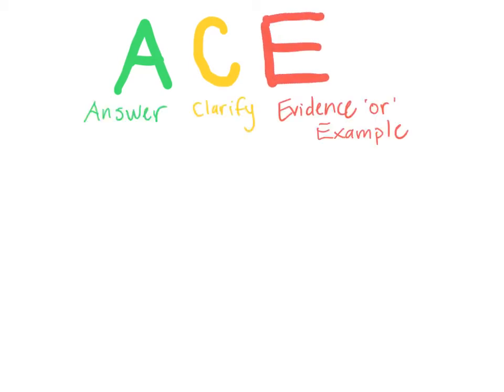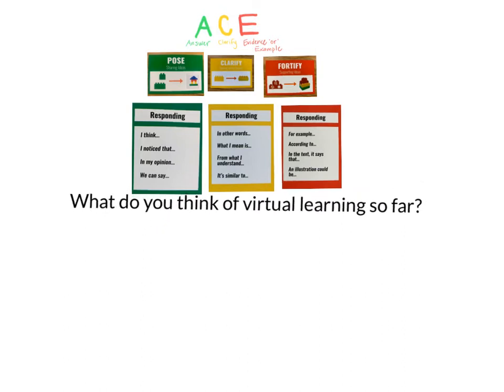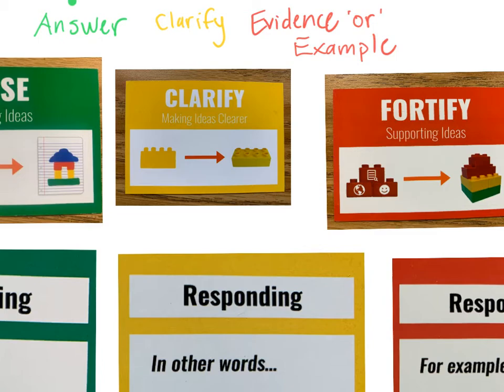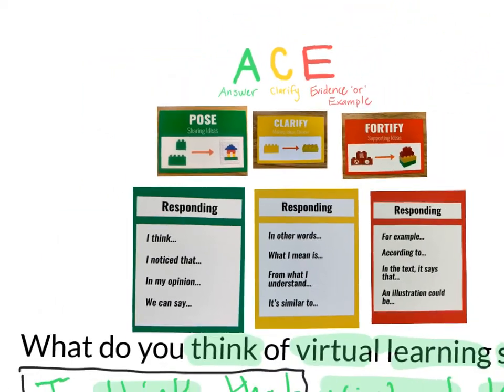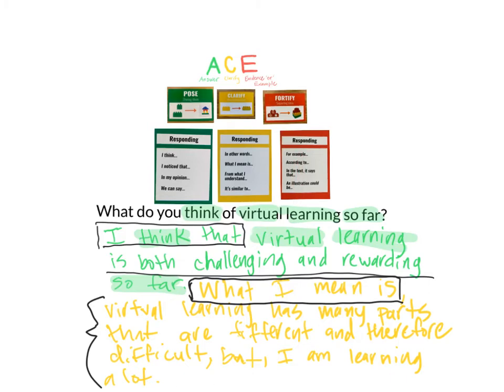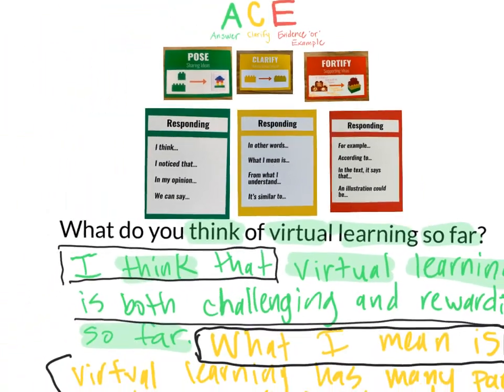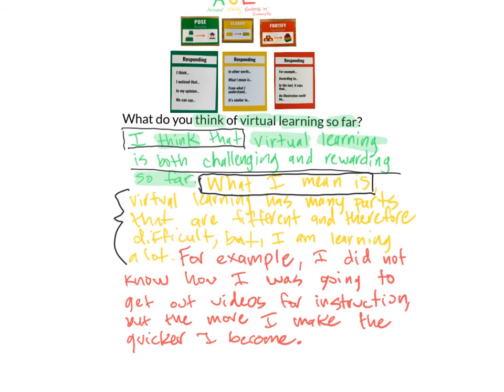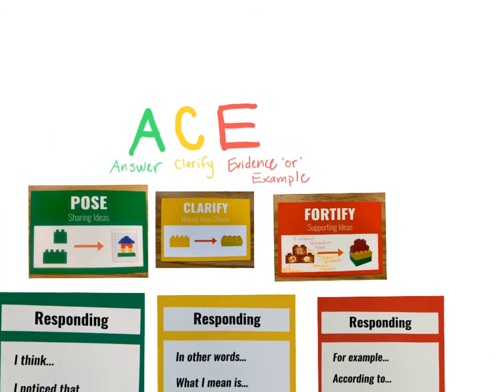ACE: Constructed Response Strategy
We use Hawk Talk cards and the ACE strategy to teach YOU how to answer questions and prompts.